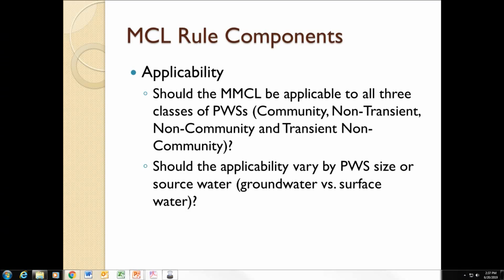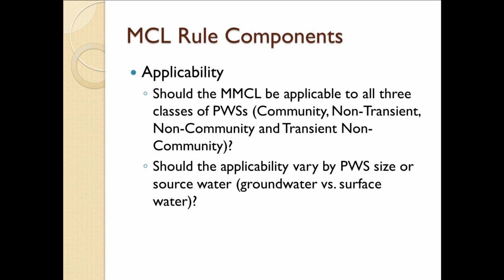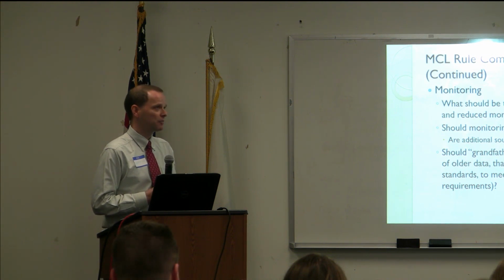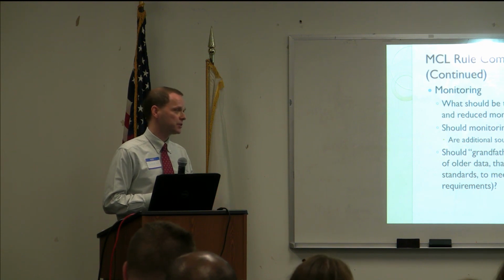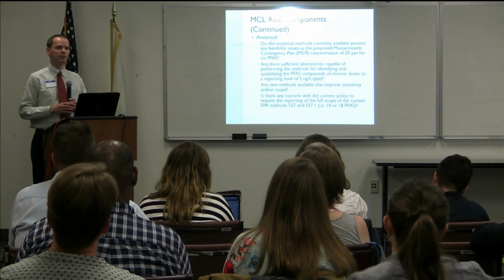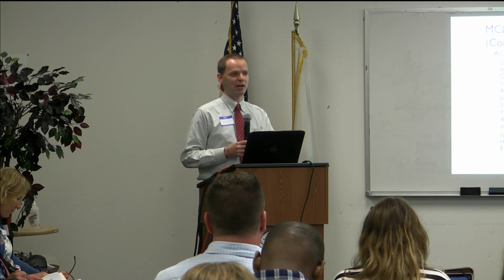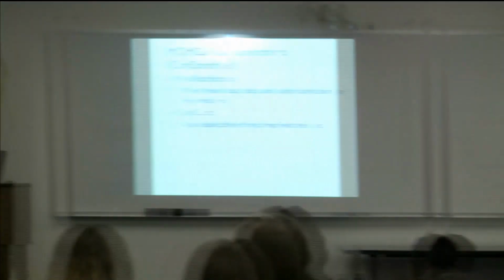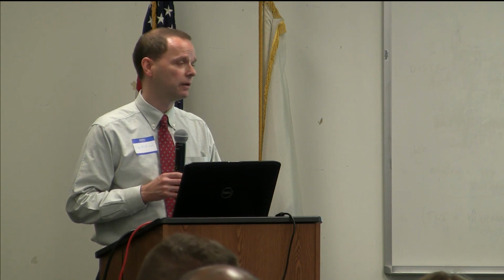2019 06 20 2nd PFAS MCL mtg 04 MCL Components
In January 2019, MassDEP announced its intention to initiate the process to develop a drinking water standard, known as a Maximum Contaminant Level (MCL), for a group of Per- and Polyfluoroalkyl Substances (PFAS).  This June 20, 2019 meeting is the second stakeholder meeting to be held in this process.

Part 04 -  Discussion of PFAS Drinking Water Components (Damon Guterman, Drinking Water Program)